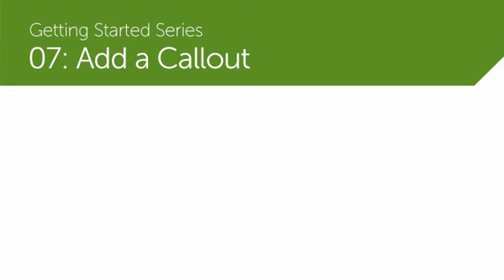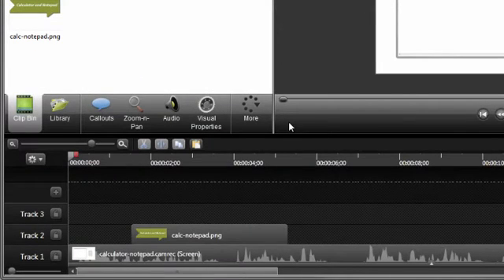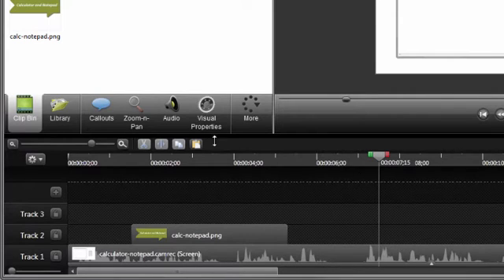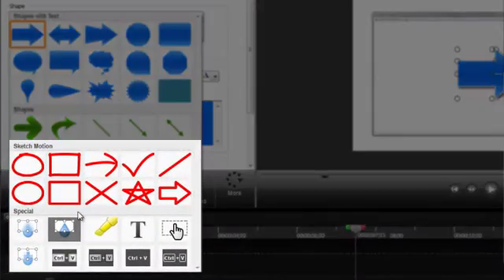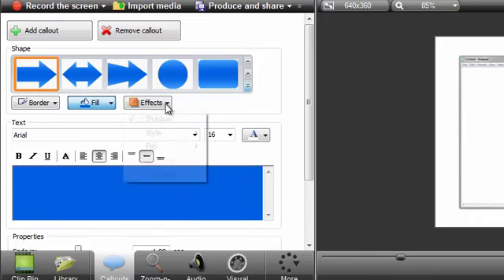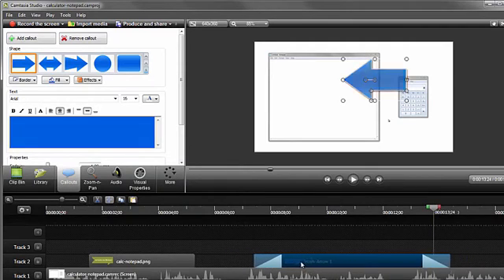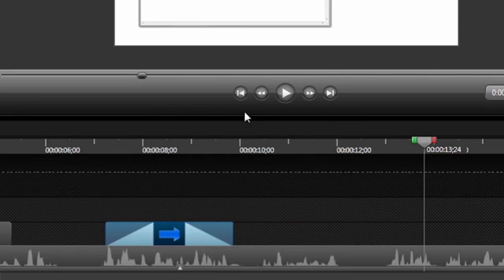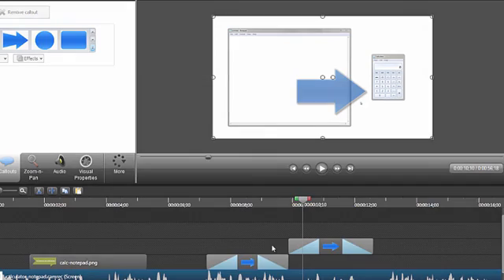7 Video Editing Tutorial Camtasia Stodio 8 Add callouts to direct viewers attention